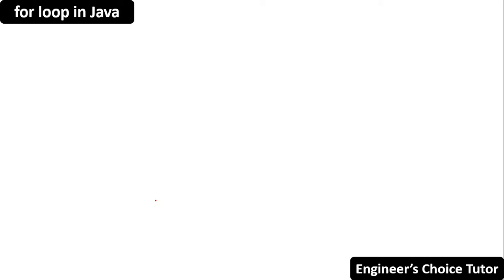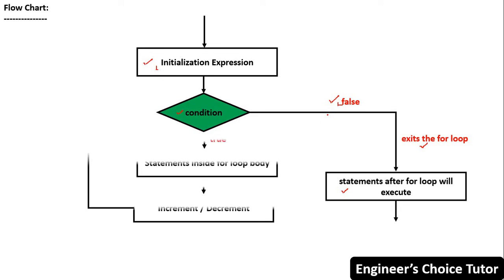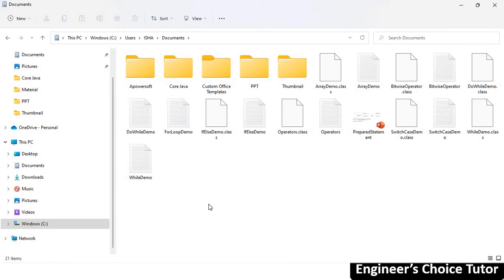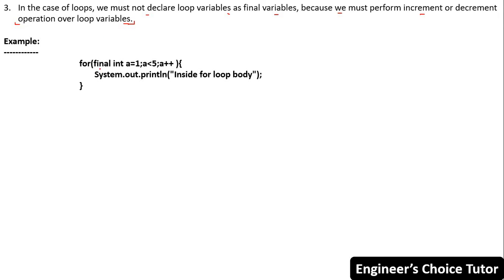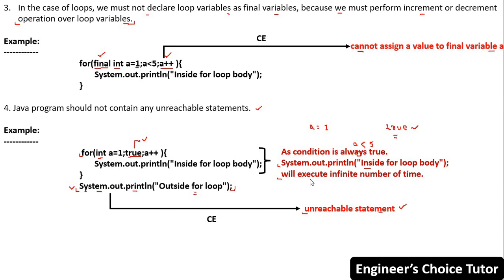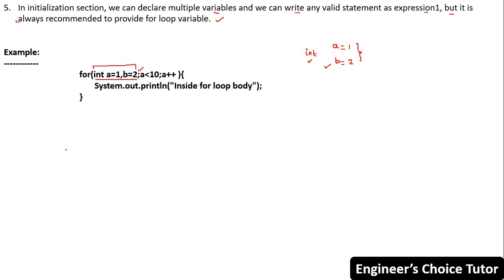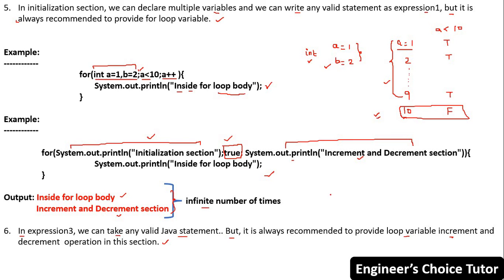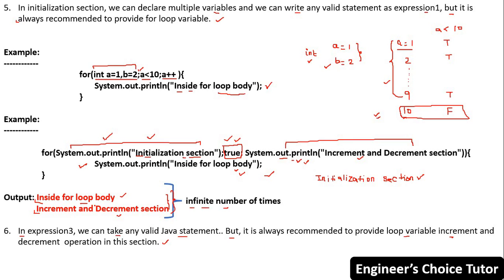for loop in Java | Java Programming Language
Hi,

About this video:
In this lecture, we have covered:
1. What is for loop in Java?
2.  Rules for for loop in Java.